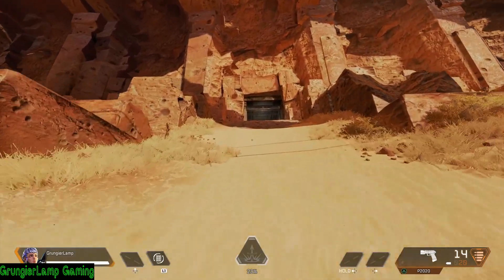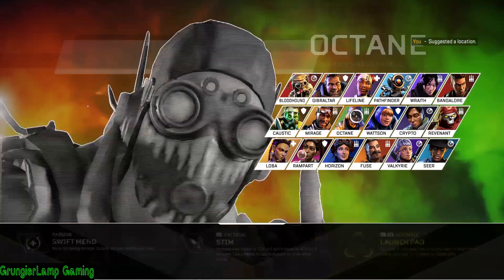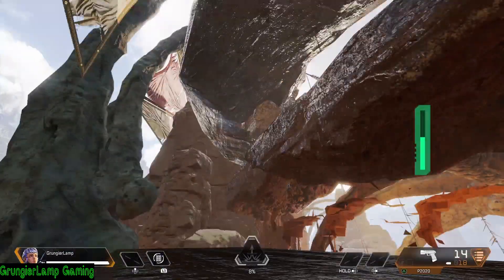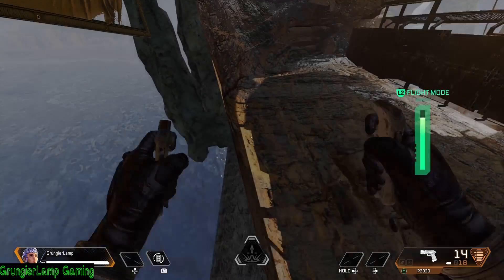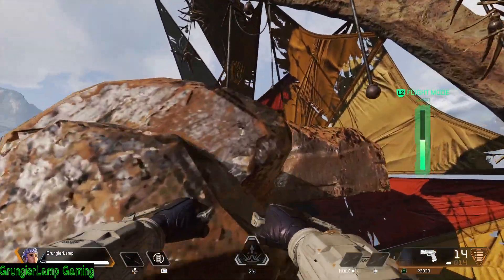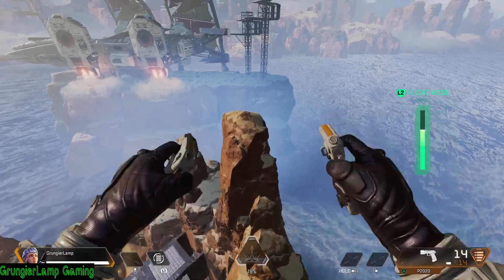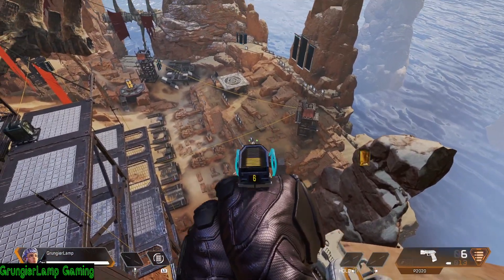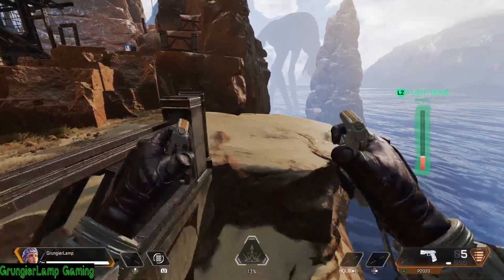Apex Legends Out Of The Map Glitch - Firing Range - Season 10